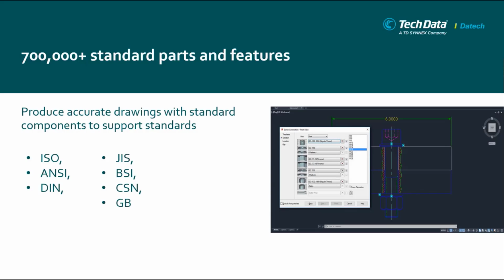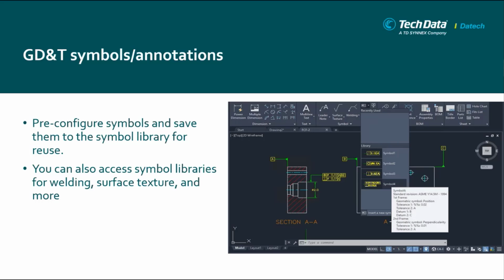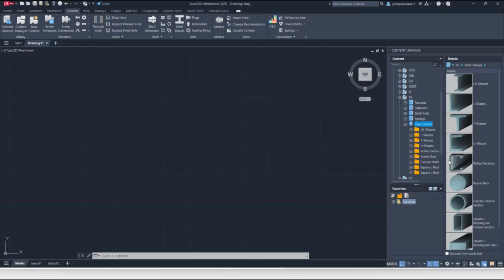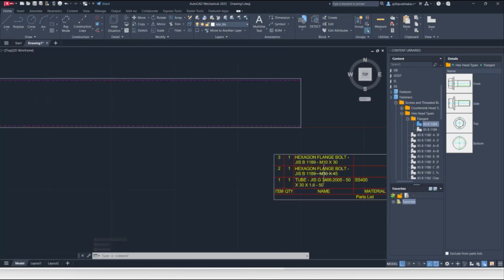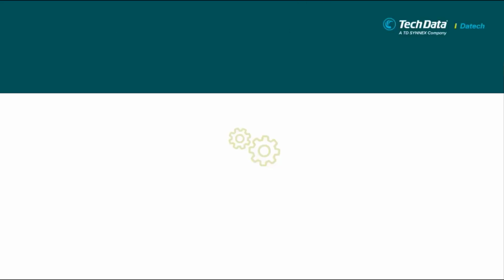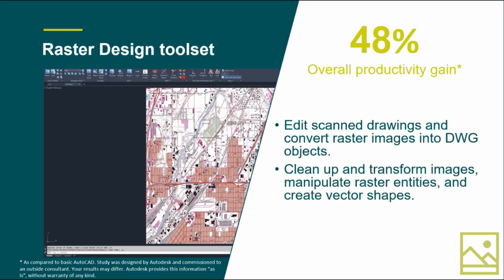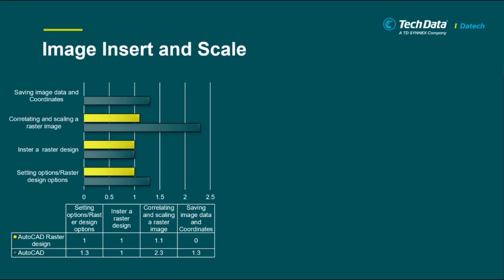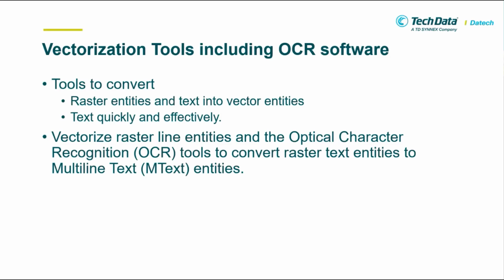AutoCAD Mechanical and Raster Design Toolsets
In this session, we’ll show you how combining the AutoCAD Mechanical Toolset with the Raster Design Toolset can take your design capabilities to the next level. Whether you're working with vector or raster data, this integration ensures enhanced productivity, accuracy, and flexibility in your workflow.

Key Takeaways
1. Introduction to the AutoCAD Mechanical Toolset
2. Introduction to Raster Design Toolset
3. Combining Toolsets for Enhanced Design Flexibility
4. Streamlined Workflow and Improved Accuracy
5. Practical Applications and Case Studies